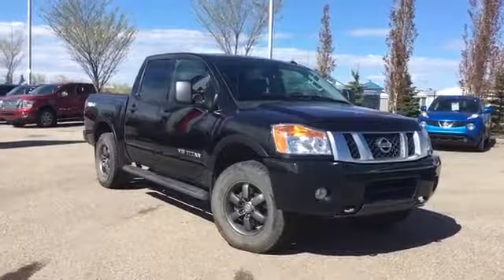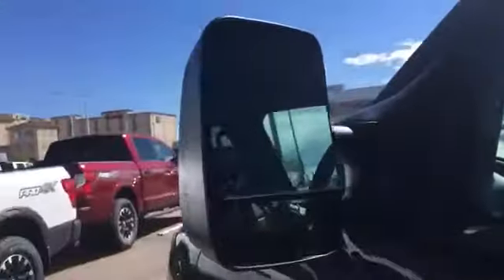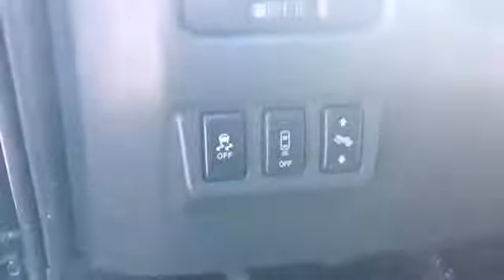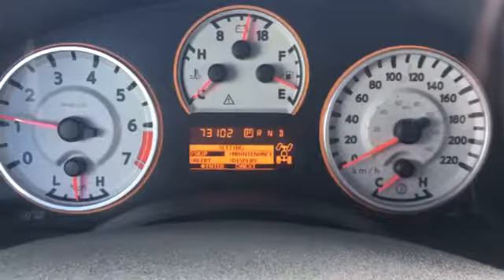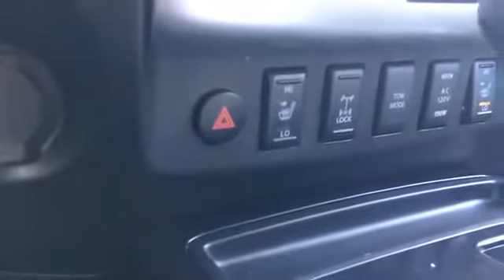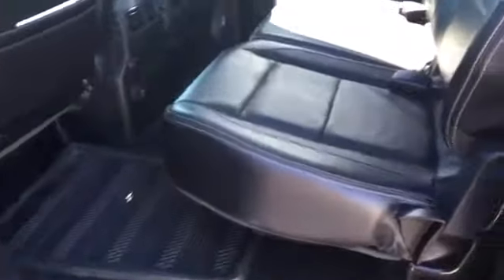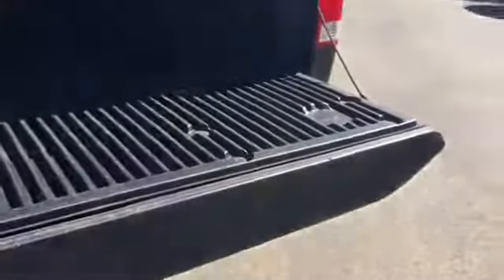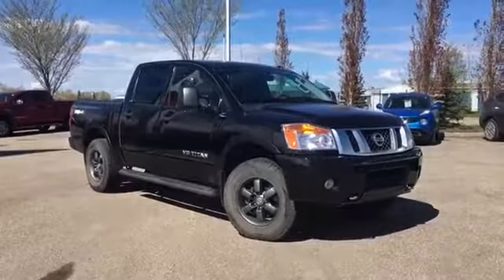2013 Nissan Titan Pro4X 4x4 | In-depth Walk Around | Grande Prairie Nissan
SOLD
Visit us in Store or Online:
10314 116 Avenue, Grande Prairie, Alberta T8V 4K5

This unit is now SOLD. for more used vehicles that are available for sale.

Stock#: 16ROG8288A

And Make sure to read our reviews on Dealer Rater:
Your Grande Prairie and area AMVIC Licensed Nissan Dealer

Filmed By Jenell Flynn